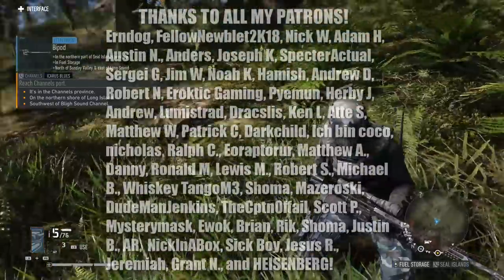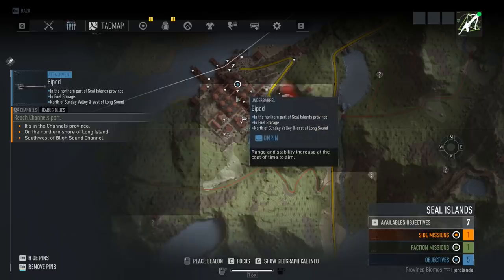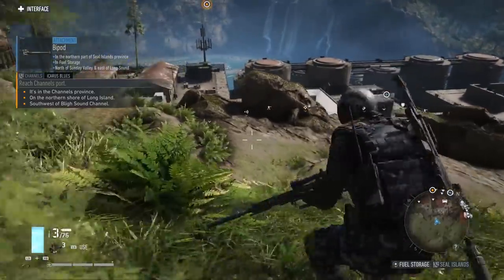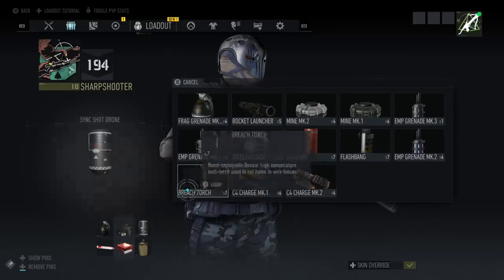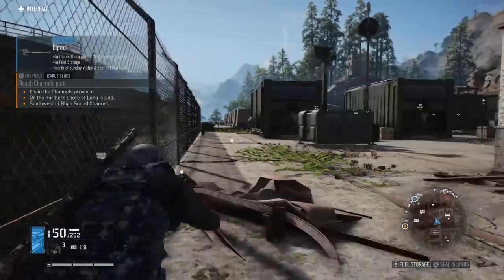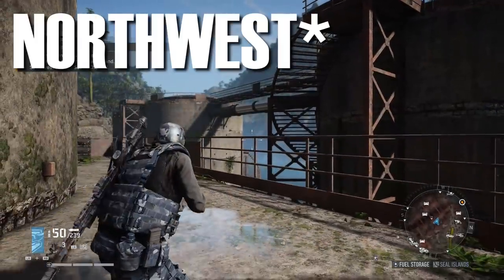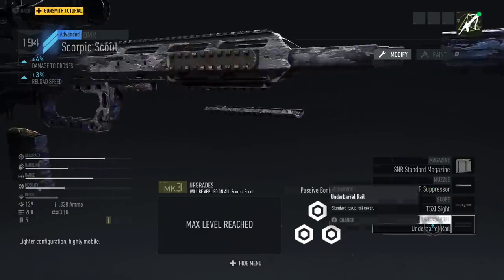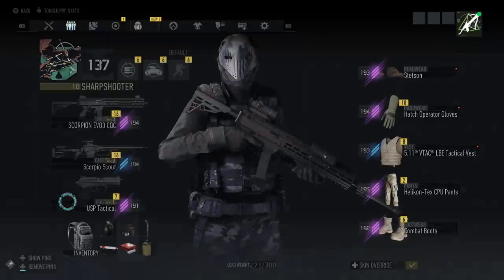Ghost Recon Breakpoint BIPOD HOW TO GET IT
How to get the bipod for your sniper rifle in Ghost Recon Breakpoint!  Here's the location, how it works, and a short gameplay guide on stealthing through the base to get it.

The bipod is an essential attachment for most every sniper rifle in Breakpoint, and here's where you find it!